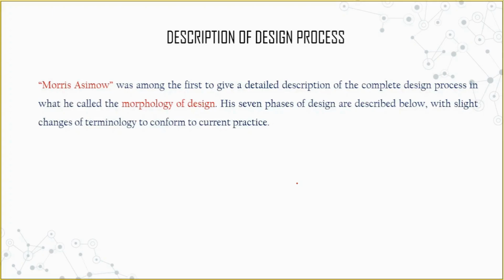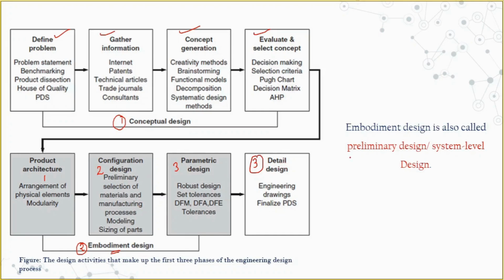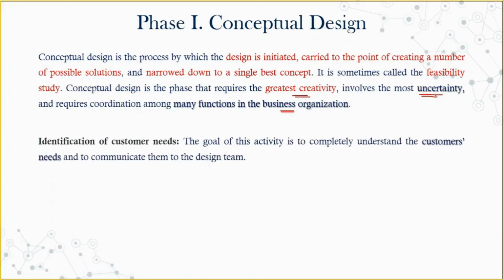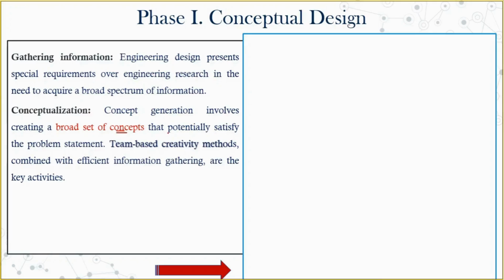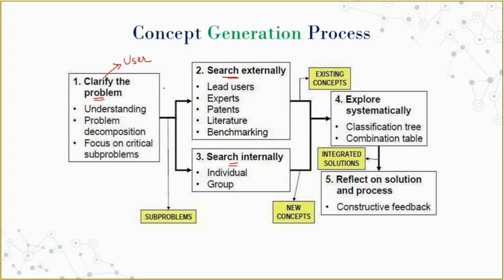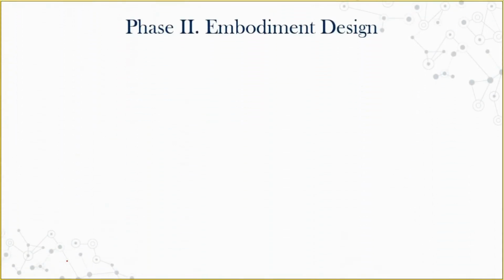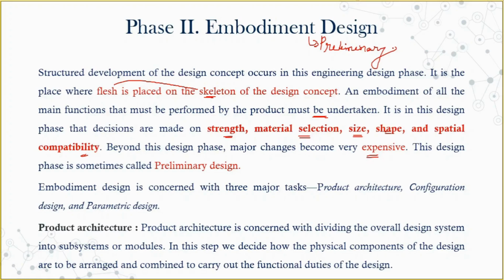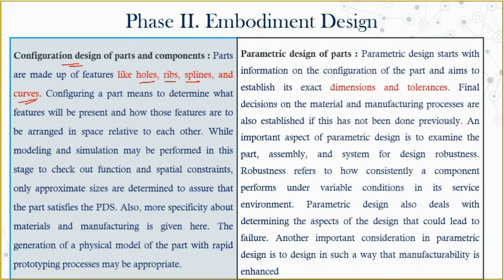The Design Process Part 1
“Morris Asimow” was among the first to give a detailed description of the complete design process in what he called the morphology of design. His seven phases of design are described below, with slight changes of terminology to conform to current practice.
Happy Learning.